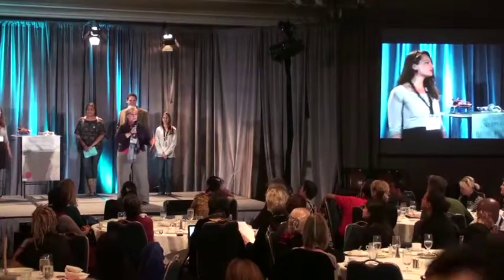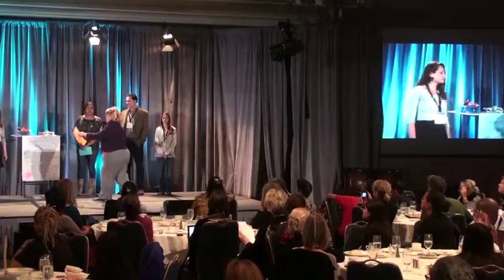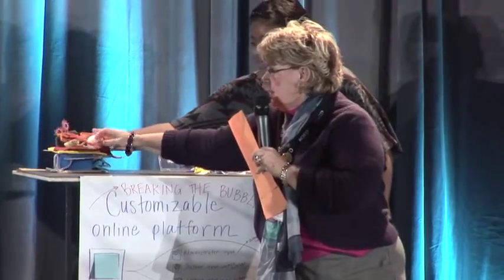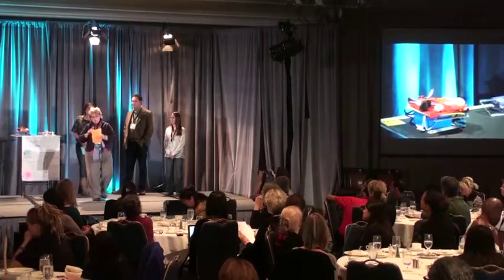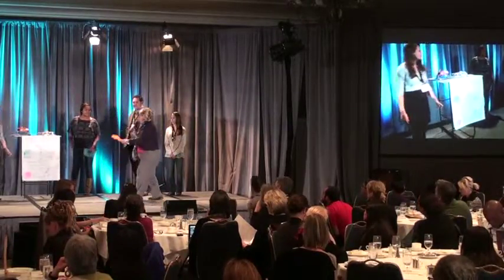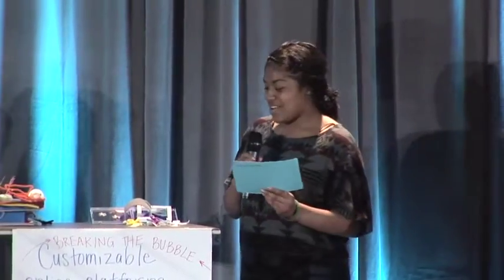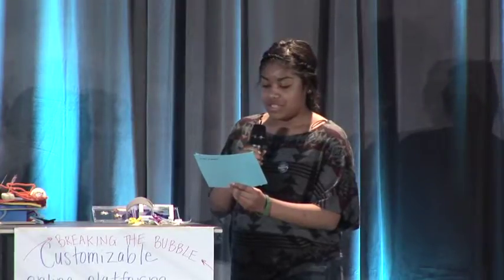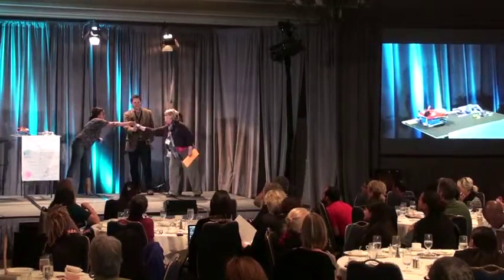Action Collab Prototype Demo: iLEAP | BIF 2011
Design Challenge: How might we create ways to assess learning geared to making tangible progress toward meaningful goals?
The iLEAP prototype is a customizable assessment tool for individually led educational assessment.